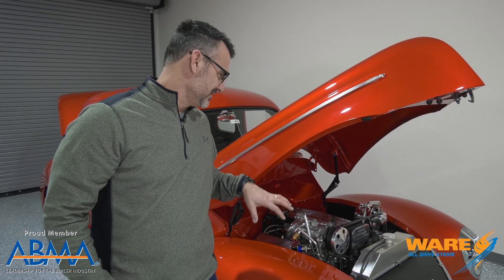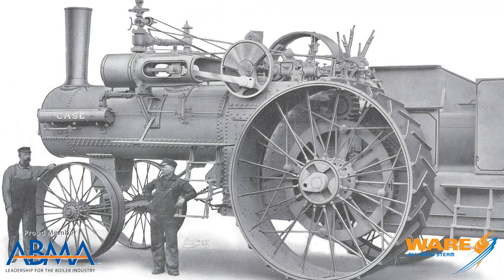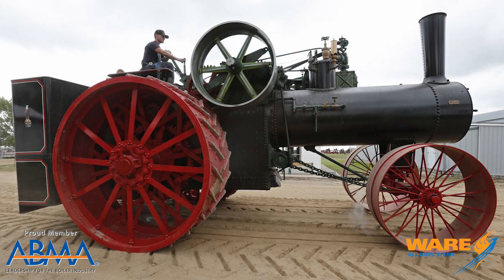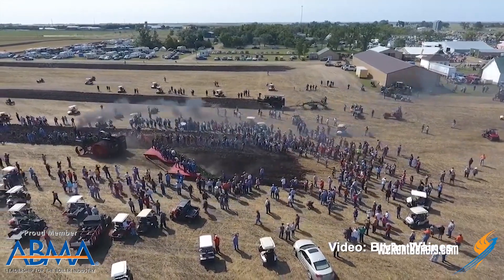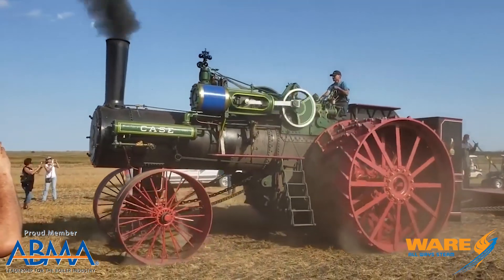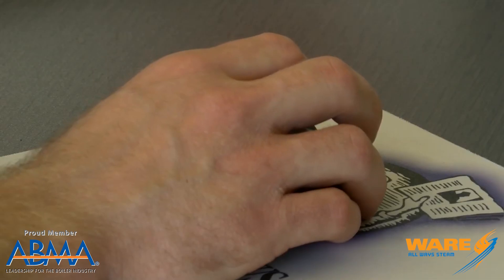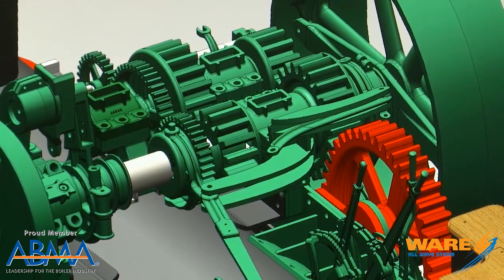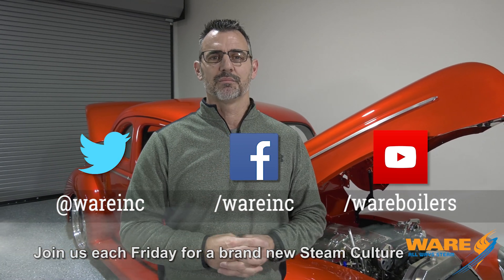The Incredible CASE 150 Steam Engine Tractor - Steam Culture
Today on this manly Steam Culture, Brent talks about one of the largest steam powered tractors in the world, the CASE 150. This amazing machine was the powerhouse of it's time capable of pulling up to 50 tons up a 10% grade. Not many were made and unfortunately were destined for the scrape heap once steam tractors fell out of popularity. Luckily for us steam lovers, Kory Anderson was able to restore and rebuilt one from scratch. Watch as Brent talks about this amazing feat of engineering.

We offer nationwide boiler rental. Get a quote within an hour!

4steamware.com - Purchase clever, steam industry themed t-shirts. All proceeds go to Kosair Charities.